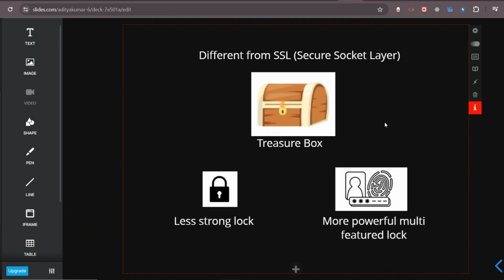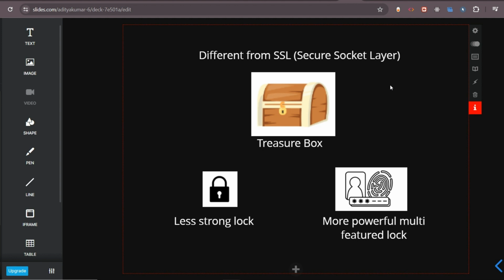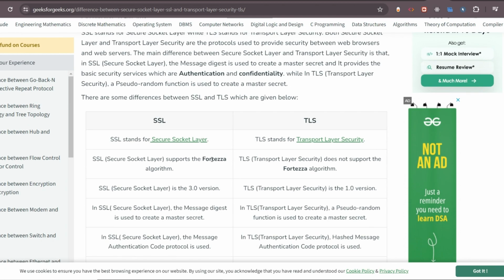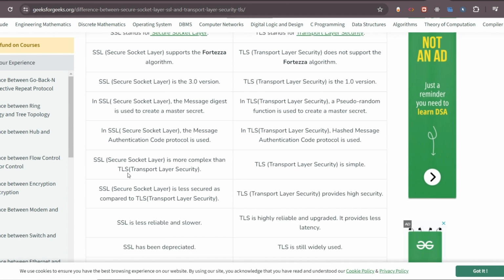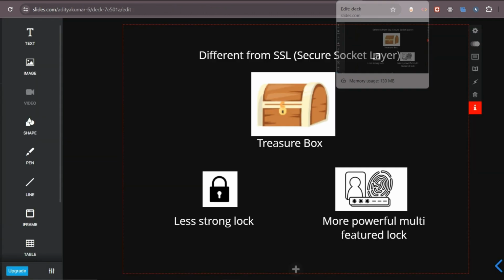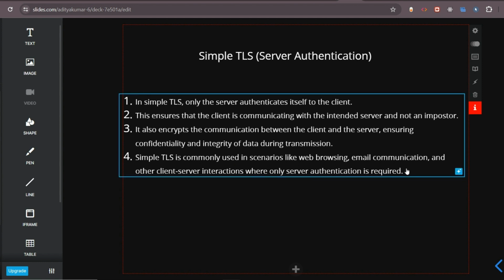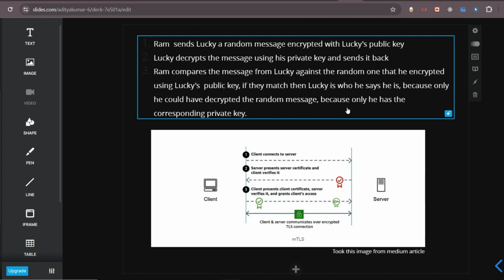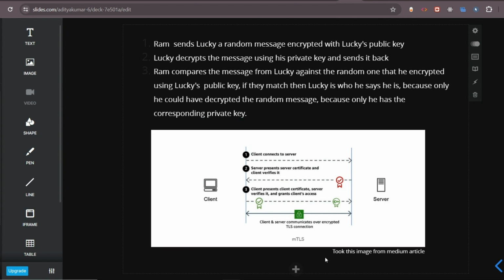Simple TLS | Transport Layer Security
What is traditional TLS ? What is simple TLS ? Difference between SSL and TLS ?
Features of TLS ?